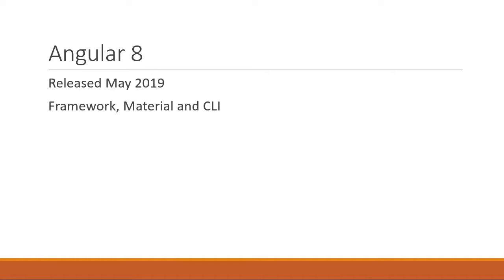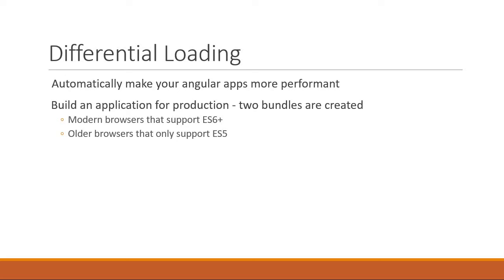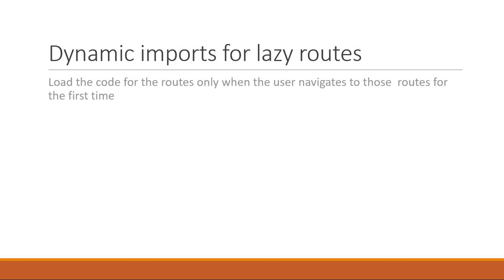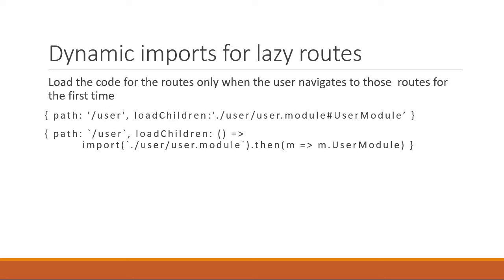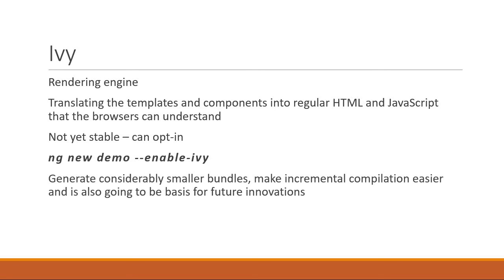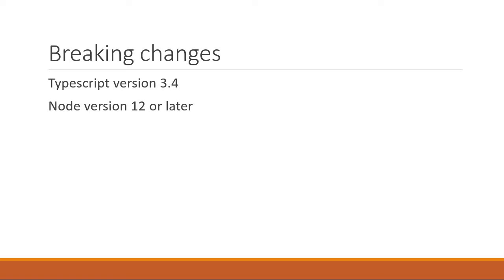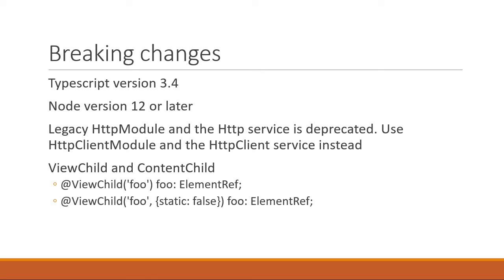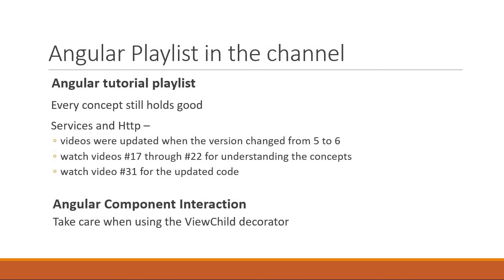Angular Tutorial - 32 - Angular 8 Features and Changes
Angular 8 - New features and Breaking changes